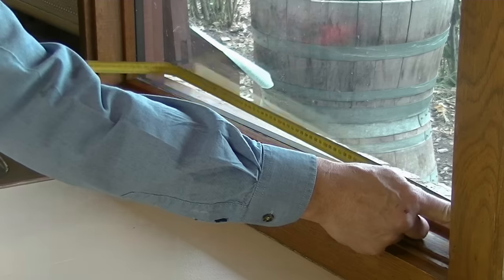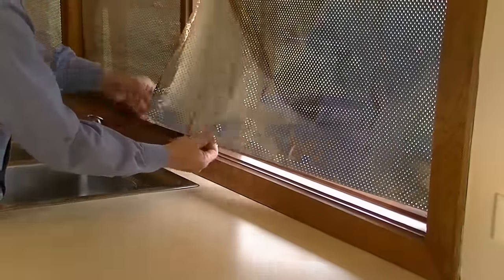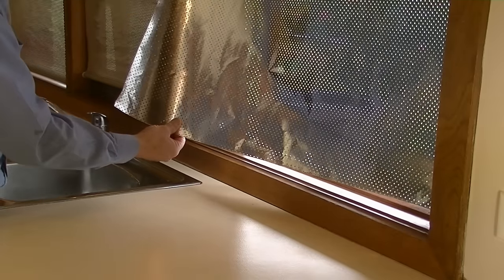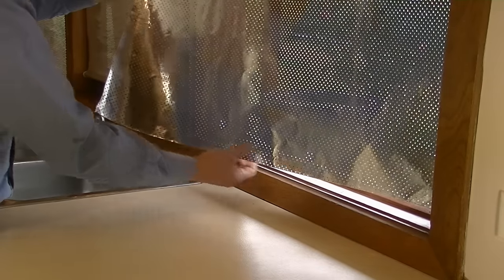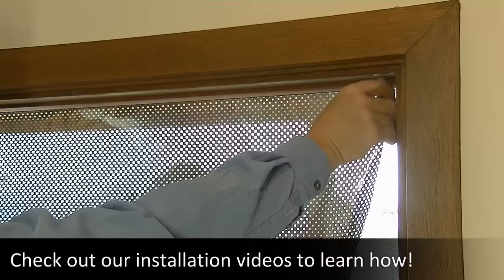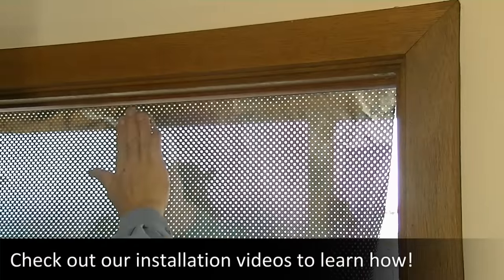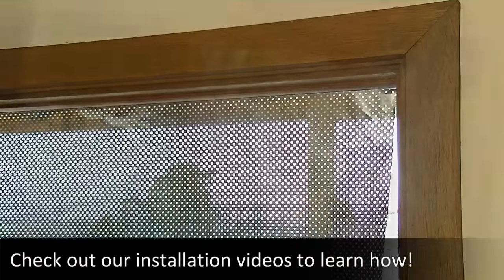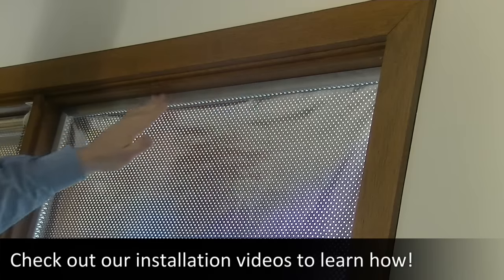How to Keep Your Home Cool with Renshade Reflective Foil for Windows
Reflect the sun away from your windows to keep your home cool this summer. Renshade is a solar reflective material designed to keep the summer sun off your windows and stop your home from becoming too hot.

In this video, Energy and Thermal Efficiency Expert, Maurice Beinat, explains just how effective it is and how easy it is to install.

TRANSCRIPT:

In the summer time, if your windows are in full sun, the heat from outside will be making your home uncomfortably hot and costing you a fortune as your air conditioner works hard to keep the place cool.

The amount of heat coming in can be as much as a thousand watts per square metre, so a window of two square metres is about equivalent to a blow-heater on full power.

To reduce the heat, external shading is a great place to start, but sometimes it's not possible or practical to fit external shades, so in these cases, we have to think about treating the inside of the glass.

There are many solar control films available that stick permanently to your windows to reduce the heat from the summer sun. But consider this - come wintertime, you'll want to let that sun in through your glazing to take advantage of the natural warmth.

The best solutions for covering your windows are always those that you can fit and remove according to the time of year and the temperature outside.

Renshade is a reflective material that comes in long rolls. It can be applied to your windows in summer to reflect heat away from your home. Its silver surface is perforated, which means you can still see through it from a distance and it still lets in about 15% of the light.

It's an excellent solution for keeping your home cool, and a great alternative for people who are renting or for anyone not allowed to make major changes to their home.

It can be applied in a number of ways - you can install Renshade using the velcro dots provided and a pair of scissors, or, if you want it to look a little tidier and last longer, you can mount the Renshade on a flyscreen frame, so it can be held taught and fit the window perfectly.

Protecting your windows with this reflective material makes an enormous difference to the indoor temperature and to your level of comfort.

So, don't try to stick-it-out and suffer this summer, get yourself some Renshade!